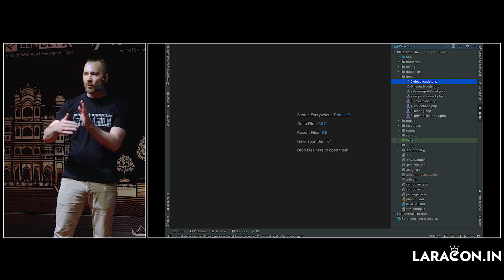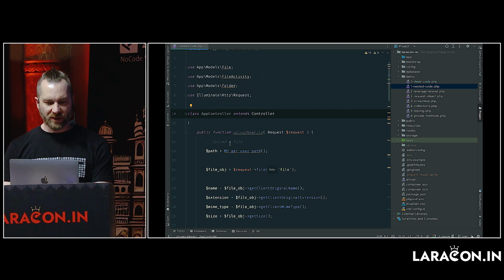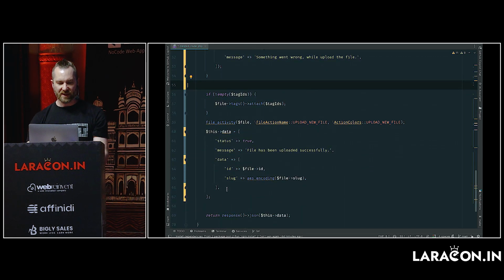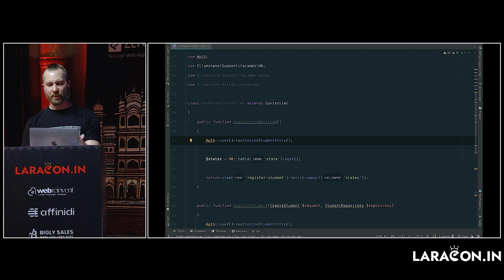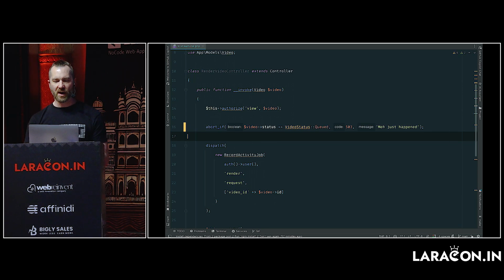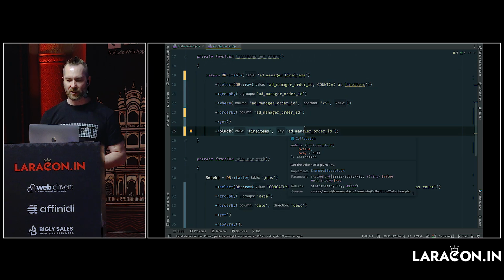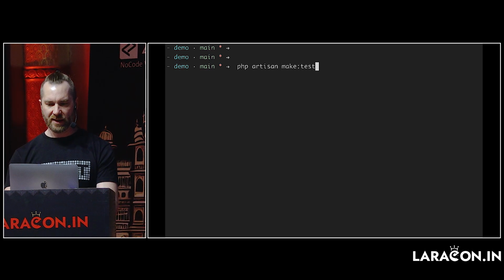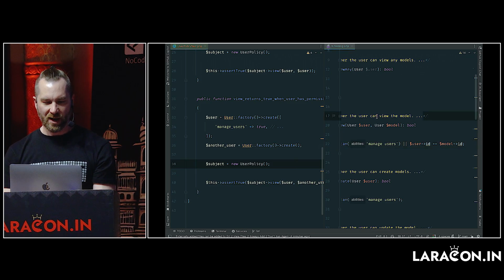LaraconIn 2024 - Jason McCreary :: Code Refactoring Workshop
Jason McCreary is known as JMac - Creator of Laravel Shift and he loves to share knowledge and build different things since 20+ years. He loves challenges and did the Code Refactoring Workshop during Laracon India 2024.